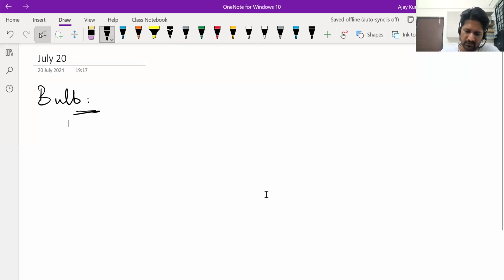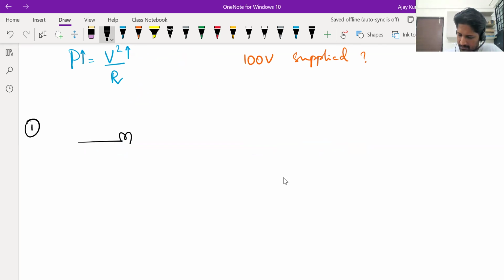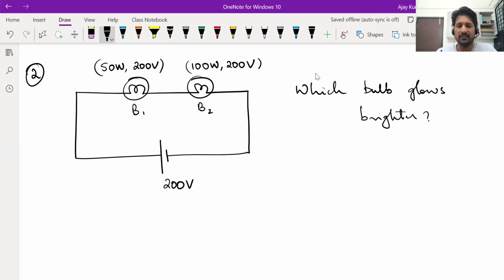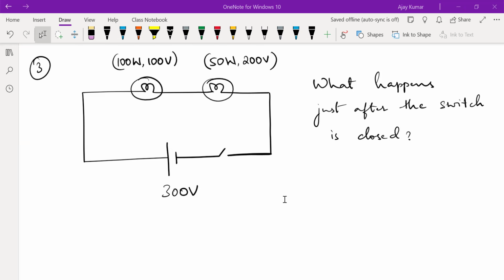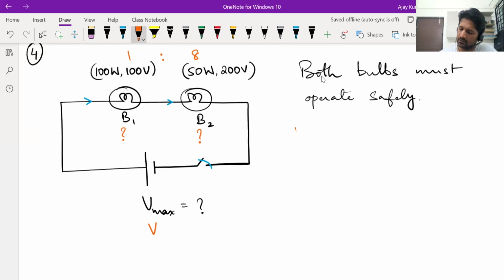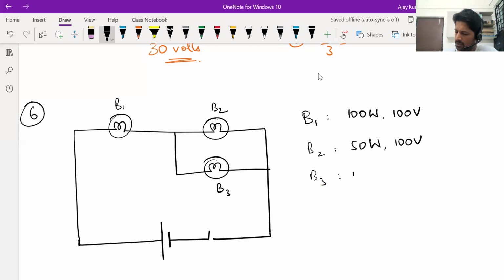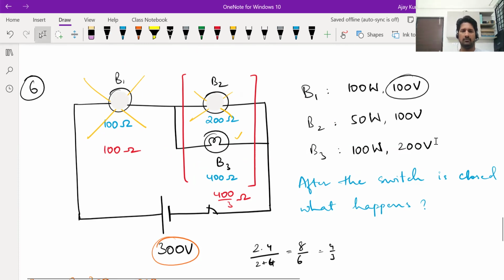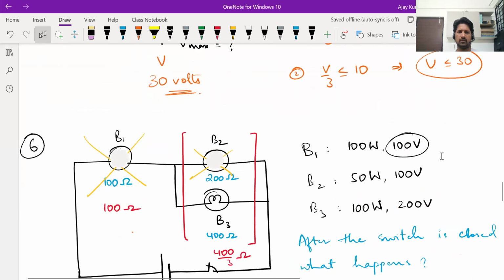Current Electricity | Lecture 06 | Bulbs and Capacitors | Fusing | Brightness | Voltage Distribution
In this video you will learn how to calculate brightness of bulbs, distribute voltages in a network of bulbs, capacitors, find out if any bulb or capacitor is going to fuse and also find out how much maximum voltage can be applied to a network of resistors or capacitors.